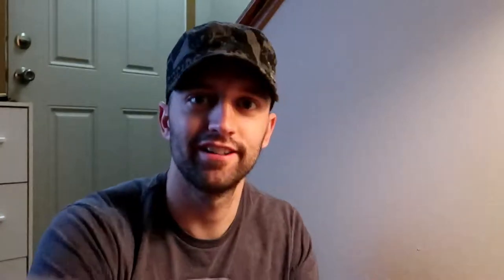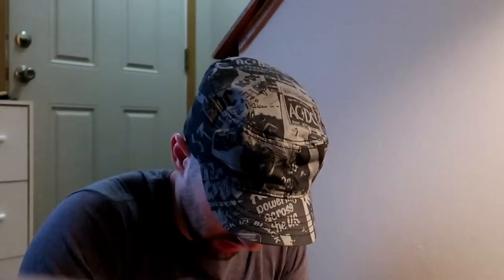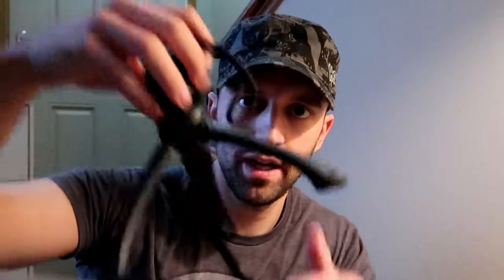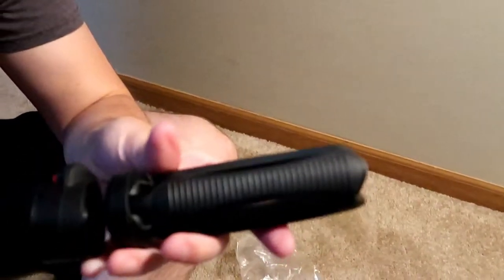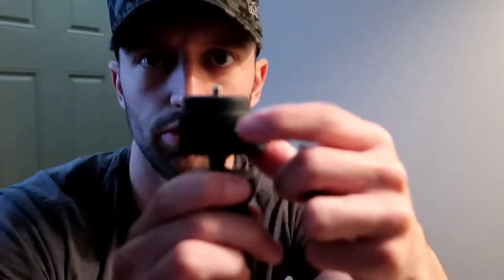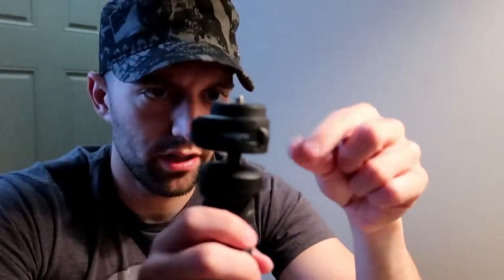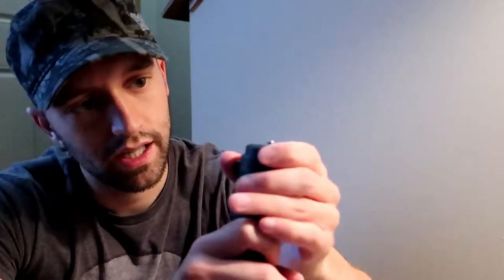igadgitz pt310 mini table top tripod review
great tripod!

My Secondary Camera: Canon G7X mark II